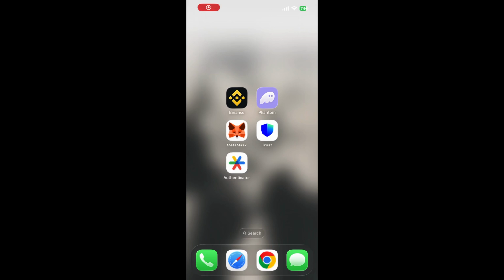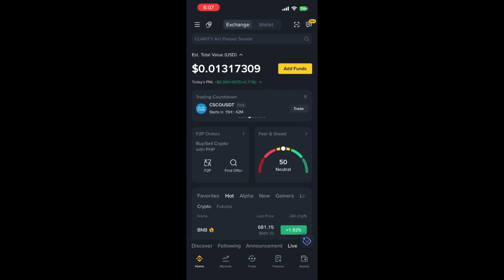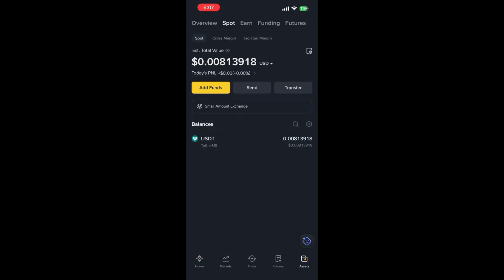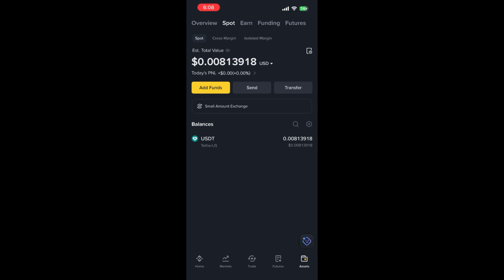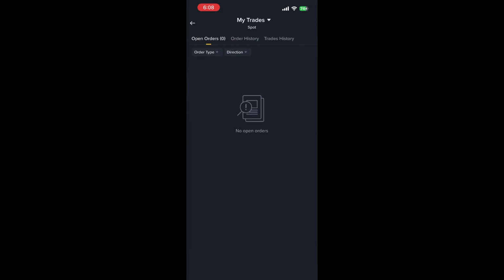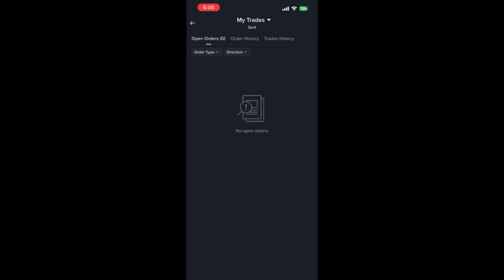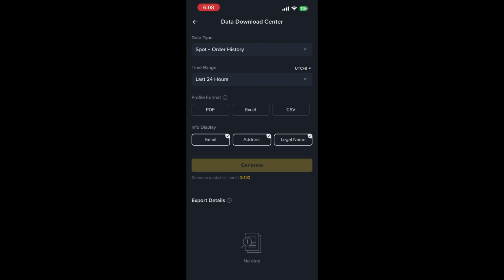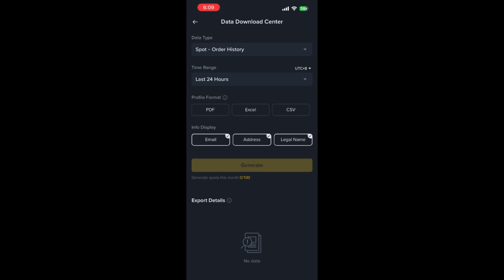Como encontrar o histórico de transações no aplicativo da Binance [Guia Completo 2026]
Neste vídeo, mostrarei como encontrar seu histórico de transações no aplicativo Binance. Você aprenderá a navegar pelas suas diferentes carteiras, localizar o ícone de registros e usar filtros para encontrar rapidamente depósitos, saques ou negociações específicas.

Este tutorial sobre histórico de transações da Binance abordará:
✅ Como navegar até a seção correta da carteira para sua transação específica
✅ Localizar o ícone de relógio do histórico de transações na interface móvel
✅ Filtrar sua atividade por tipo de transação, moeda específica e intervalo de datas
✅ Visualizar detalhes importantes da transação, como status, rede e ID da transação
✅ Solucionar problemas de registros ausentes verificando as categorias Spot, Funding ou Earn

Ao final deste vídeo, você saberá como rastrear e revisar com eficiência toda a atividade da sua conta e registros de transferência no aplicativo móvel da Binance.

Se você está procurando como encontrar o histórico de transações no aplicativo Binance, registros de depósitos e saques da Binance, rastrear transações da Binance no celular ou verificar o histórico de transações Spot da Binance, este vídeo é para você.

💡 Dica: Se uma transação específica não aparecer no histórico da sua carteira Spot, lembre-se de verificar as seções de Financiamento ou Ganhos, pois a Binance categoriza o histórico com base em onde os fundos foram processados.